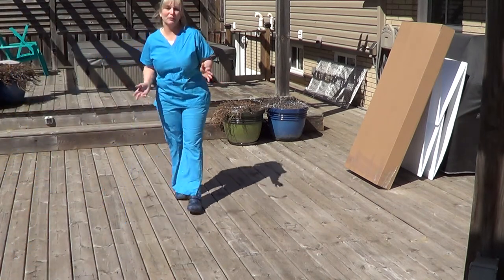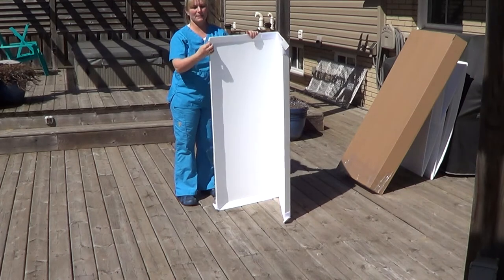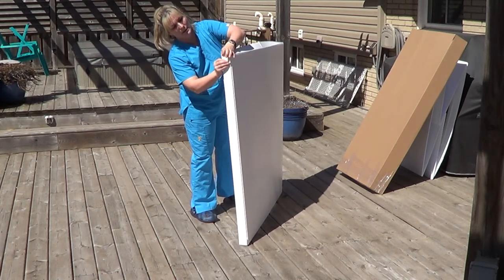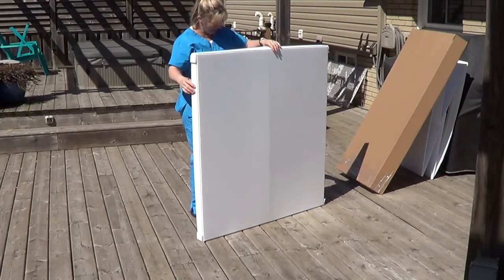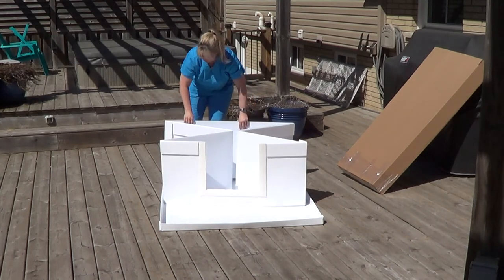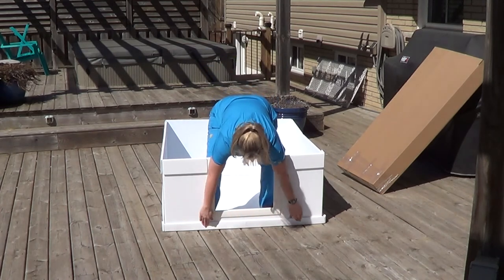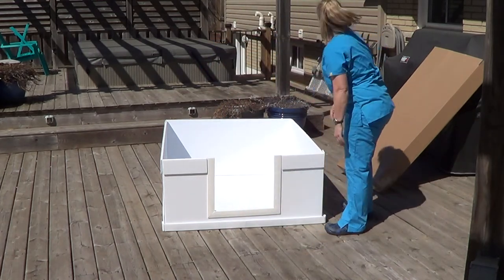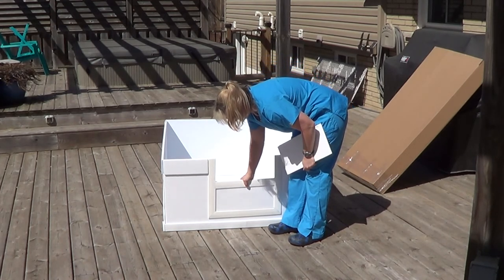whelping Box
whelping box assembly